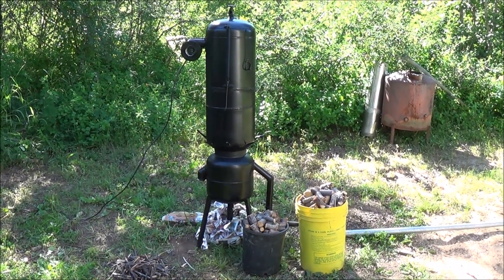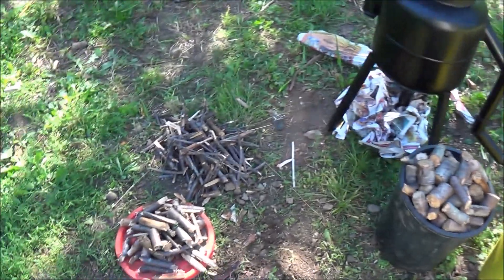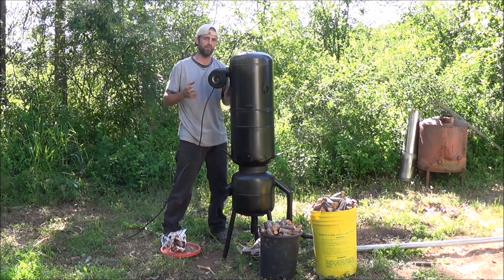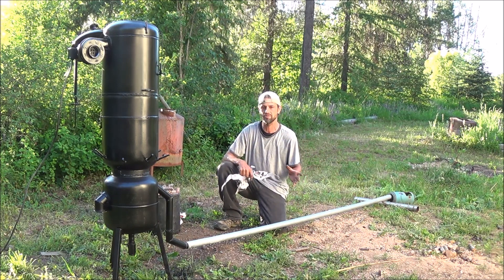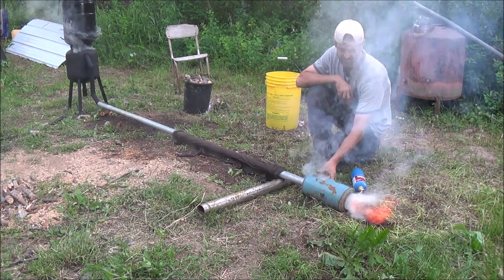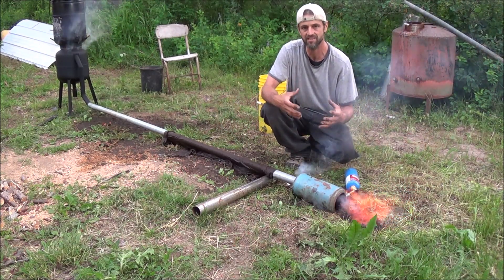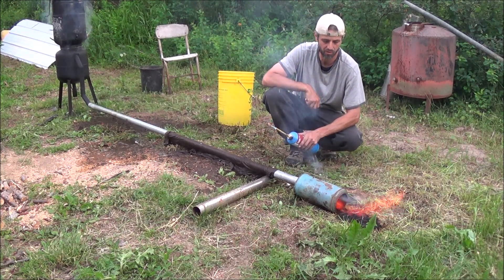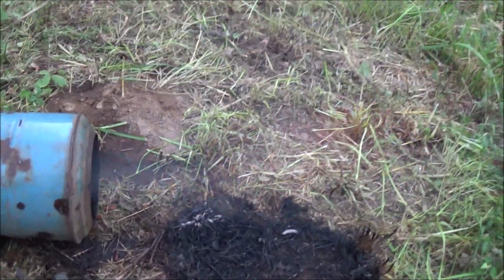How to start a WOOD GAS producing stove, and how to tell when your smoke becomes syngas!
I show you how to start your downdraft wood gasifier, then I show you a "cool" trick to see when your smoke becomes WOOD GAS! This stove can run a car/truck, generator, or can be used to heat your home from a multipoint wood gas burner system.